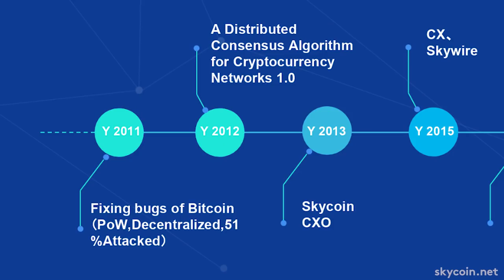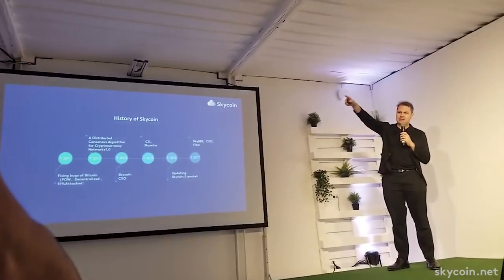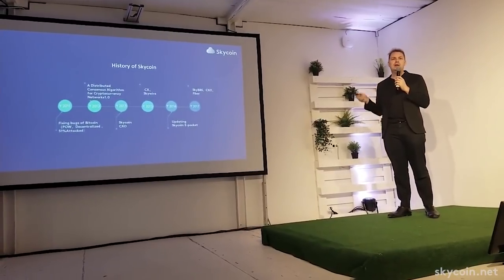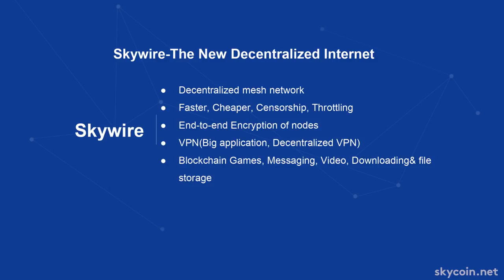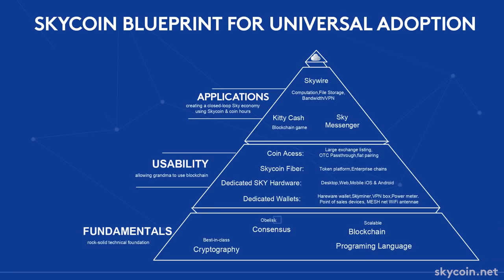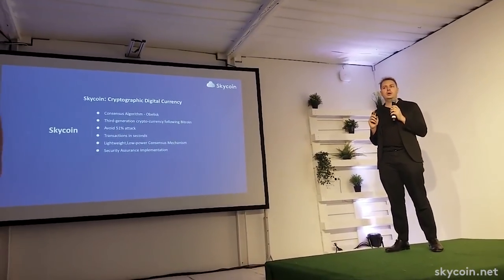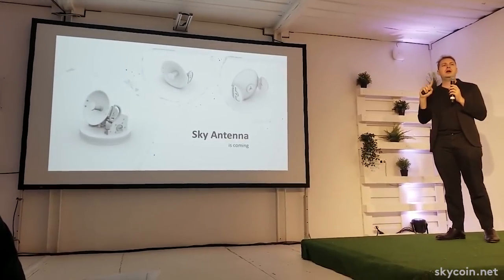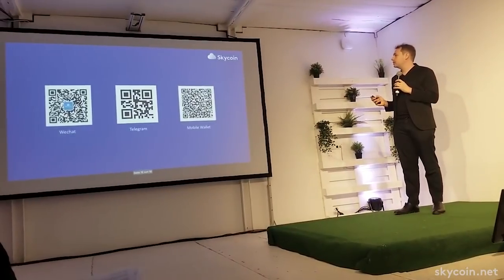Skycoin Keynote | BlockChance Conference 2018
Lead Developer Synth presents Skycoin's Keynote Speech at the Blockchance Conference in Hamburg Germany.